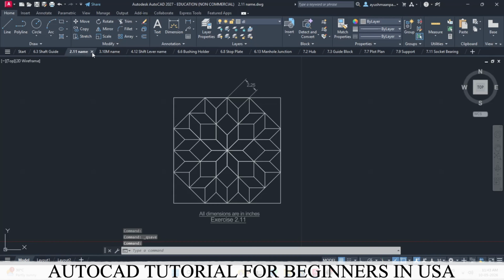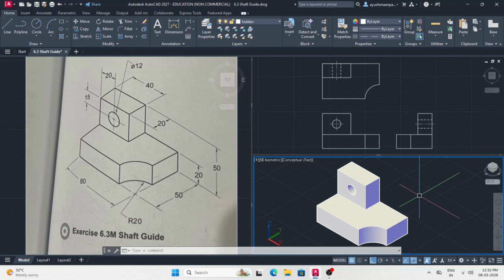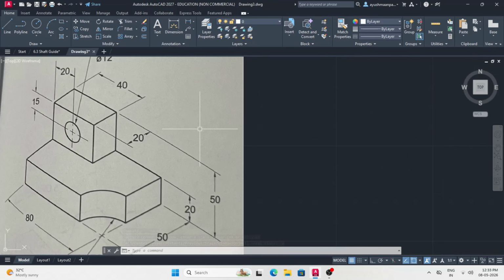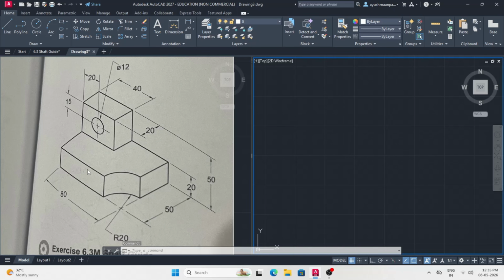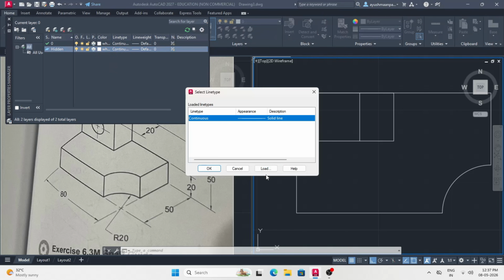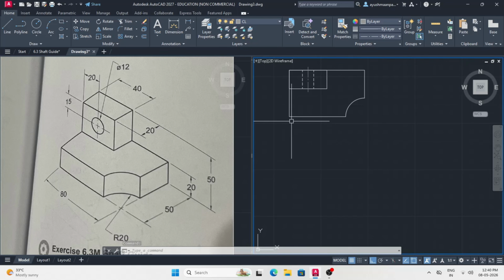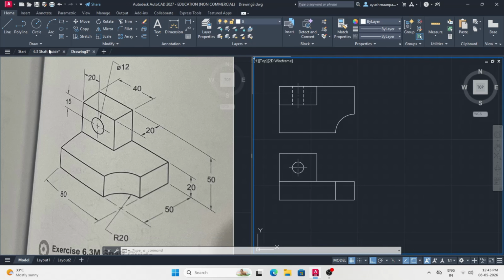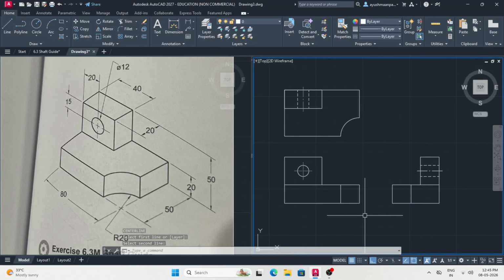AutoCAD 2027 - 15 Minute Tutorial For BEGINNERS!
In this AutoCAD tutorial for beginners, we will solve Exercise 6.3M – Shaft Guide using orthographic projection in AutoCAD 2027.

This drawing is based on real USA university-level engineering assignments, this request came from Alabama State University student and is mainly inspired by the book *Tutorial Guide to AutoCAD 2026* by Shawna Lockhart.

In this tutorial, you will learn:

✔ Orthographic projection
✔ Third-angle projection
✔ Top view, front view, and right-side view creation
✔ Hidden lines and centerlines
✔ Layer setup and linetypes
✔ Basic AutoCAD commands for beginners
✔ 3D visualization for better understanding

This tutorial is designed especially for beginners who want to understand the logic behind engineering drawings instead of simply memorizing commands.

Although these drawings are from US universities, anyone from anywhere in the world can follow along and learn professional drafting standards.

Software Used:
AutoCAD 2027

 Exercise:
6.3M – Shaft Guide

 Commands Covered:
REC – Rectangle
C – Circle
L – Line
TR – Trim
O – Offset
VPOR – Viewports
UN – Units
LTS – Linetype Scale
OVERKILL
Centerline
Center Mark

 CADD MANIAC App

Courses Available:
 AutoCAD (2D + 3D)
 Revit
 STAAD.Pro
 CATIA, Creo & SolidWorks
 PLC, SCADA & HMI
 Electrical & Electronics Courses
 Advanced Excel & More

(English | Hindi | Bengali)

 Full Courses